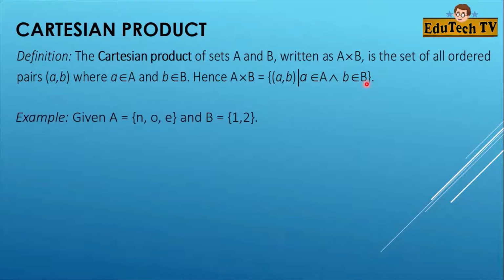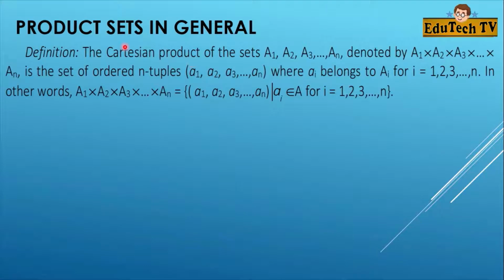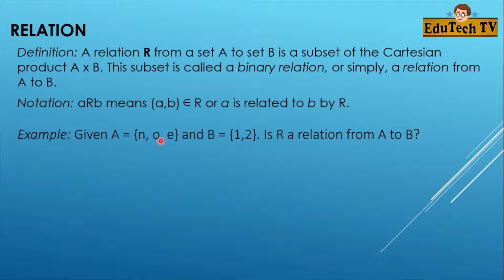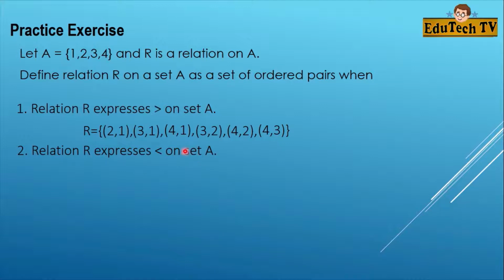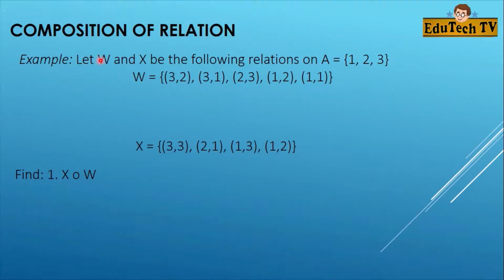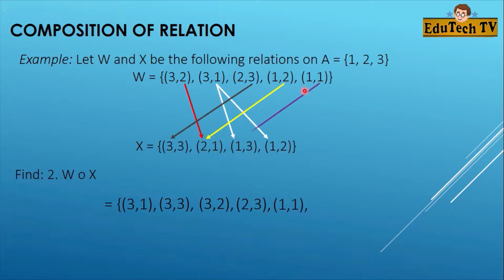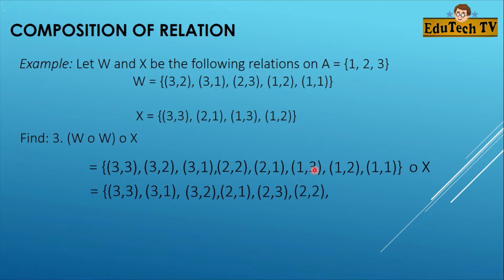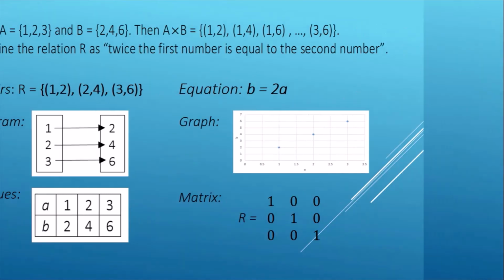RELATION (PART 1) | Cartesian Product, Composition of Relation & Representation of Relation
This video discusses the Relation, Cartesian Product, Composition of Relation, and Pictorial Representation of Relation.

Cartesian Product
Composition of Relation
Pictorial Representation of Relation